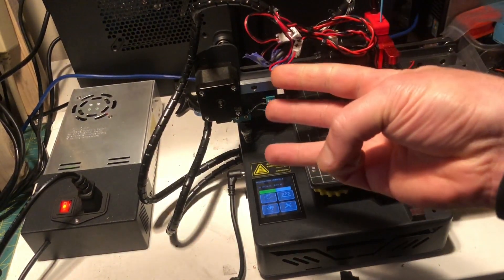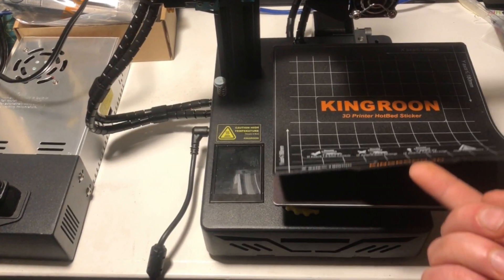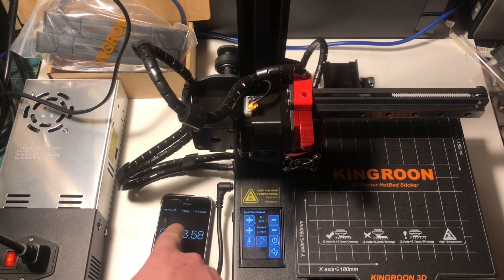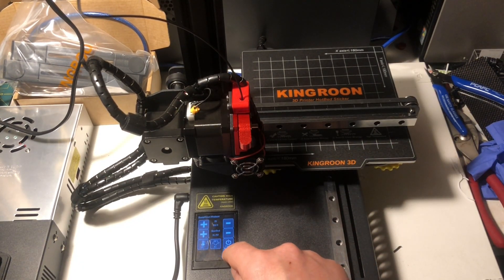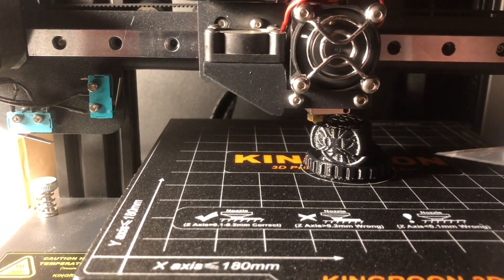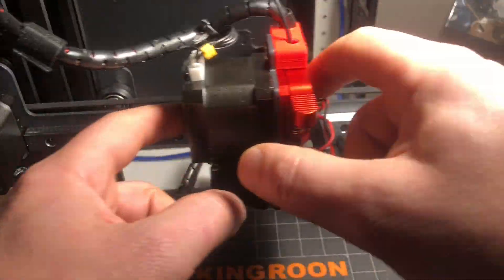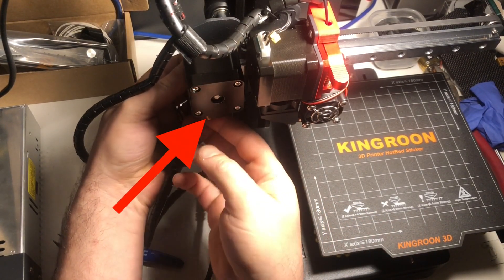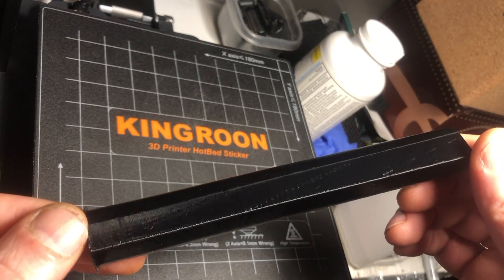kingroon KP3s Part 2: evaluating claims and initial print problems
Part 2 of the Kingroon kp3s. This time we will be evaluating some the main selling points, as well as debugging the horrific initial prints...

TIME INDEX:
00:00 Intro
00:19 Background
02:14 Bed and magnet info
04:31 Bed leveling
05:26 SD card sample print problems
06:07 Layer shift evaluation
08:10 Z-axis evaluation
10:15 parts cooling impression
14:15 surface quality
15:44 those pesky linear rail cart issues
18:20 TPU NINJAflex print
19:05 first filament jam

My contribution links:
MONTHLY SUBSCRIPTION: